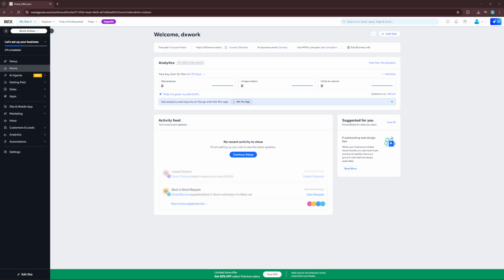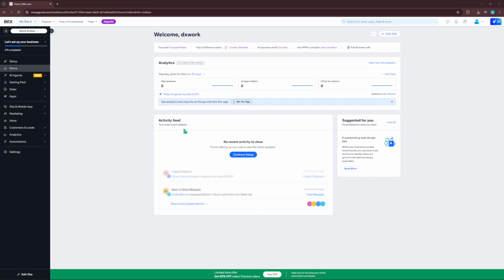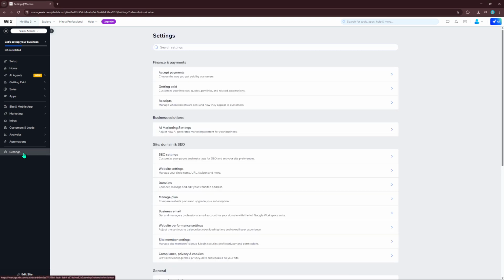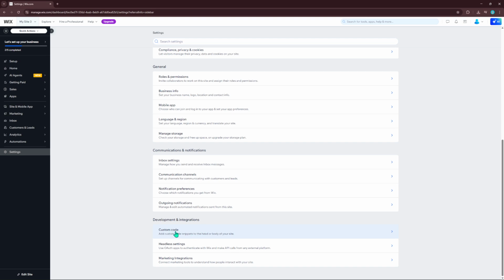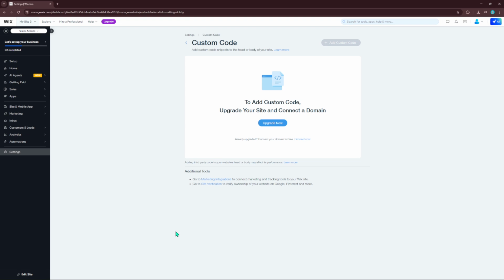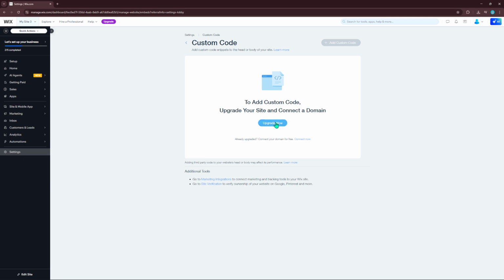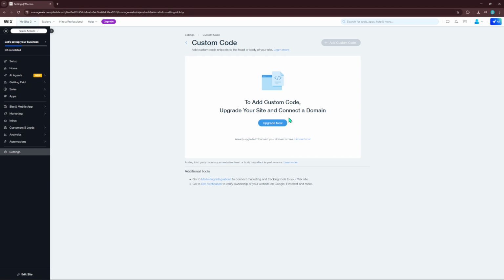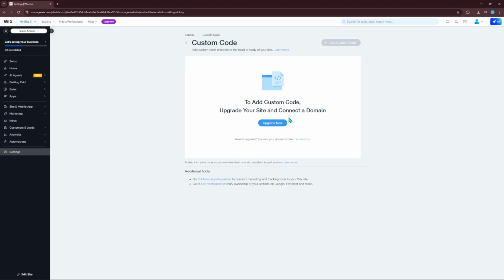How to Add JavaScript to Wix Website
In this video, I’ll show you how to add JavaScript to a Wix website.

The method is very simple and clearly described in the video. By following all the steps, you’ll easily learn how to add and use JavaScript on your own Wix website.